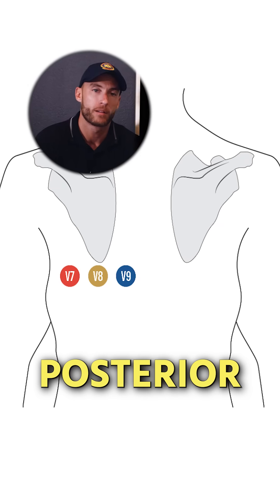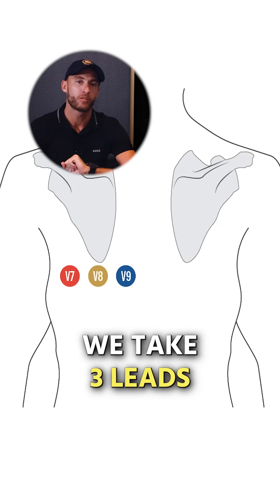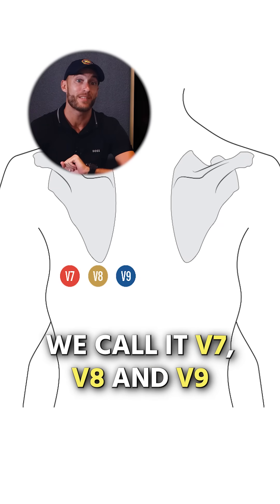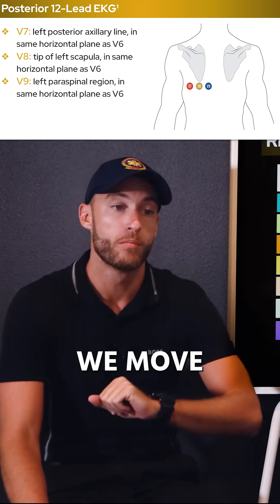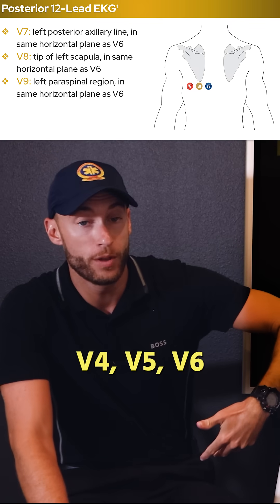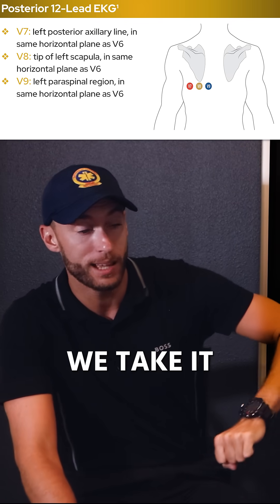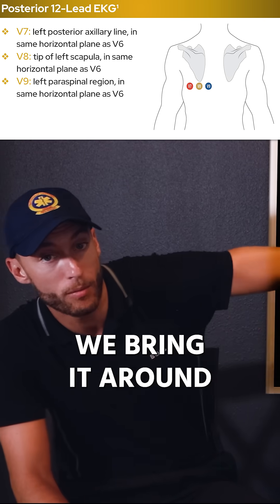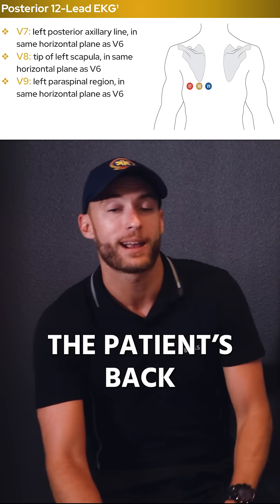Why Do A Posterior 12-Lead EKG?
The Paramedic Coach explains the posterior 12-Lead ECG. The posterior 12-Lead EKG can uncover sneaky myocardial infarctions. If uncovered this means the posterior wall of the heart is lacking oxygen. We place ECG leads on the patient's back as I explain here to get a view of the posterior wall of the heart. Watch out for ST depression on leads V1-V3 in a normal 12-Lead ECG that can be the clue to do a posterior 12-Lead ECG.

Be great,